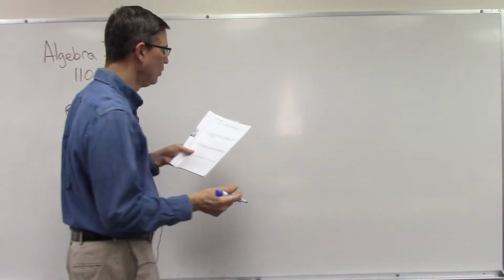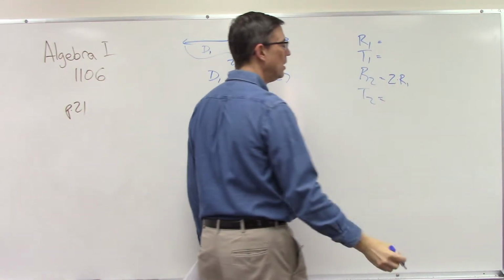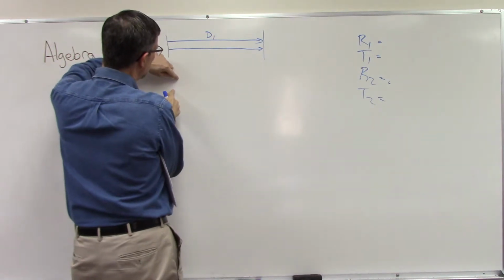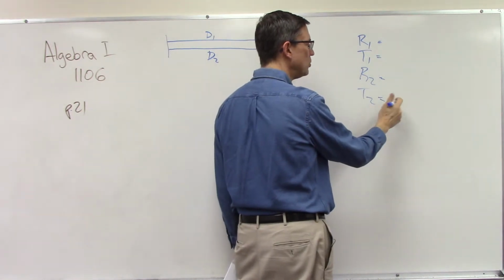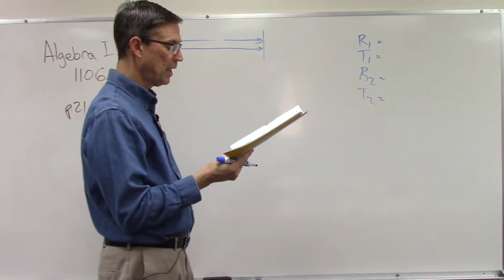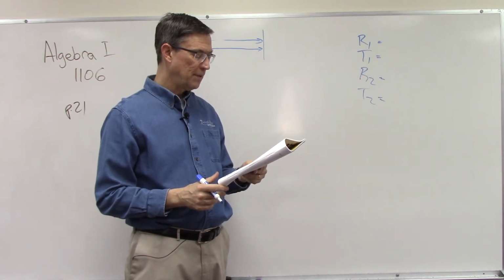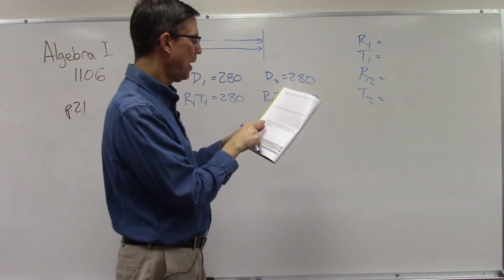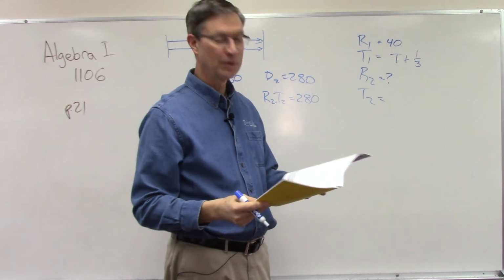Algebra 1106 p. 20-22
This lesson gives a few tips for setting up the various distance-rate problems on page 21